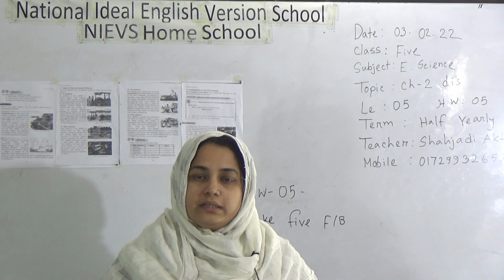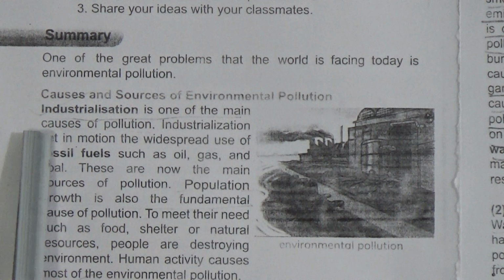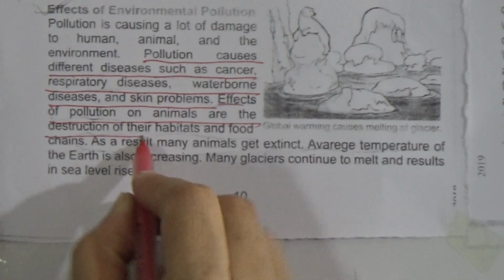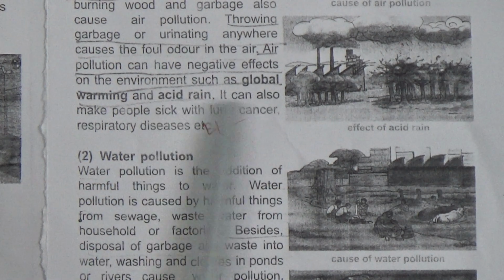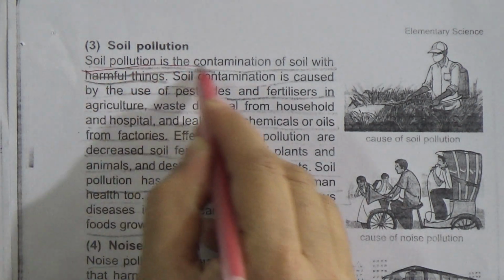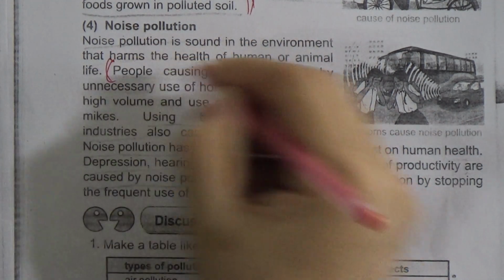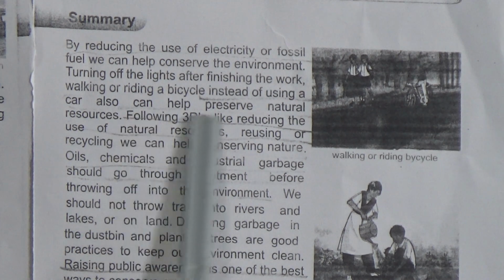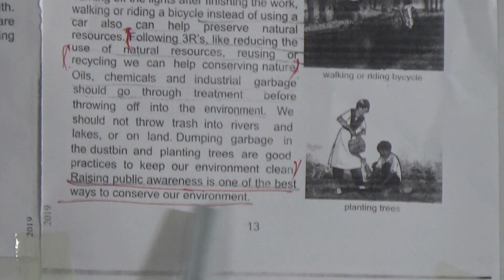Class: Five, Subject: E. Science (Lecture- 05), Topic: Ch-2 Dis.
Class: Five
Subject: E. Science (Lecture- 05)
Topic: Ch-2 Dis.
Teacher: Shahjadi Akter